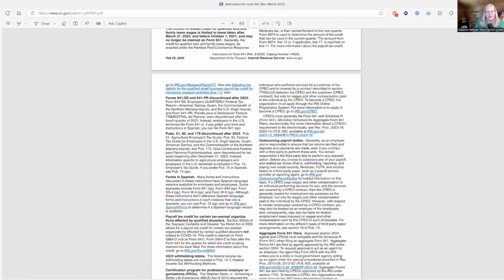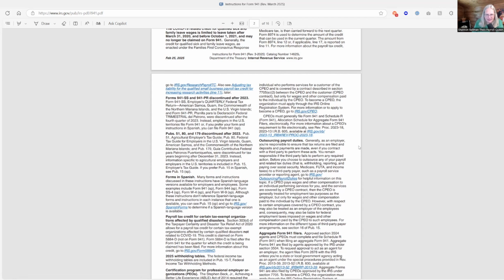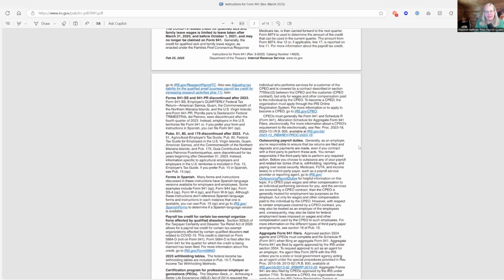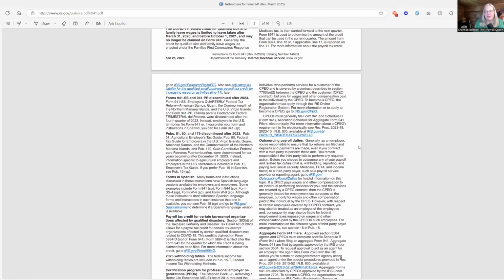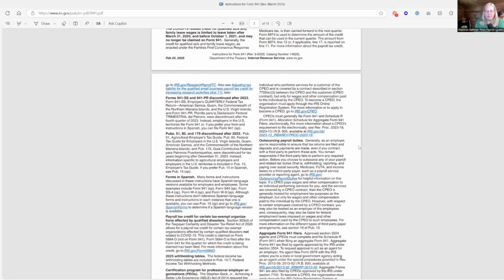Accountant Read 941 Instruction 2025 - Part 3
In part 3 of this series, Payroll Expert Shannon Ballman Theis walks through the intricacies of Form 941 and key considerations when outsourcing payroll and related tax duties. Learn about the responsibilities that remain with employers even when using third-party payroll services, and understand the role of PEOs and CPEOs in managing tax liabilities.

00:00 Introduction to Form 941
00:26 Outsourcing Payroll Duties
01:18 Responsibilities of PEOs and CPEOs
02:38 Client Experiences with PEOs
04:35 IRS Resources and Final Tips